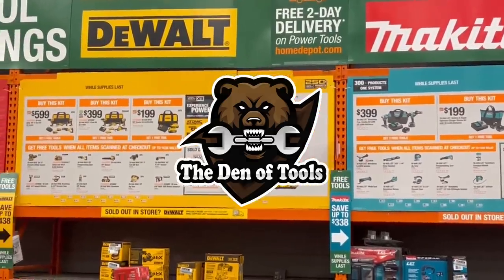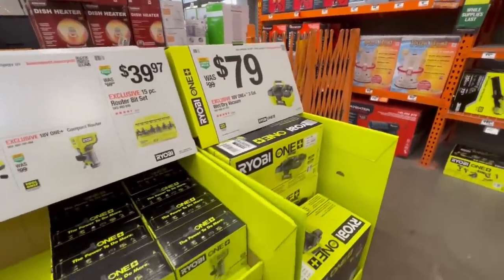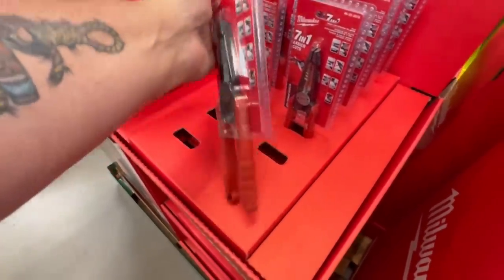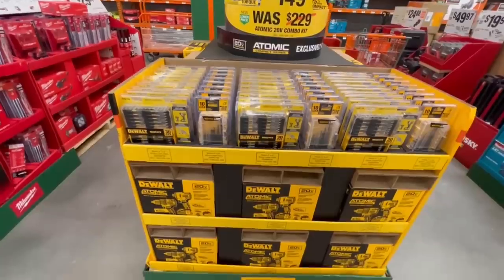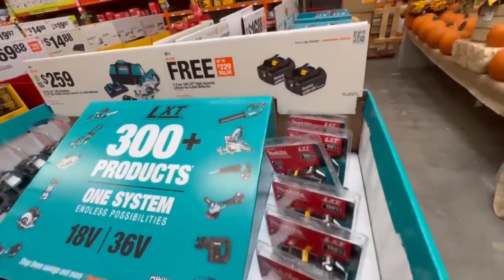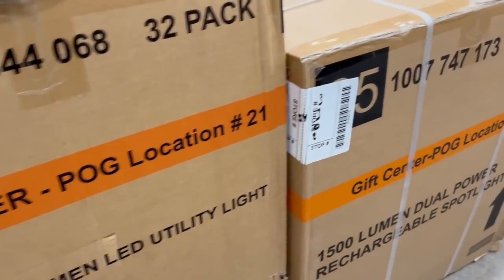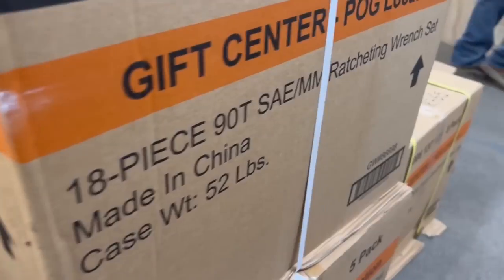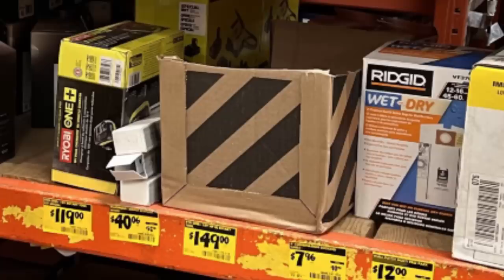Home Depot Started Black Friday Deals and Forget to Tell Everyone!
Support the deals! Become a Channel Member for as little as $1/month!

100% Transparency Guarantee.  It is our pledge to be as open as possible and always let you know of any relationship we have with any seller or manufacturer.  If a company has paid to sponsor a video we will tell you it's a sponsored video. If a company has provided free products for review we will tell you the product was provided for free.  If a company pays for us to travel to an event we will disclose that as well.  At the end of the day, we believe that we can and will always give you an honest review but we also understand that unless you have all the details there can't be real trust in our community and we always put our community first!